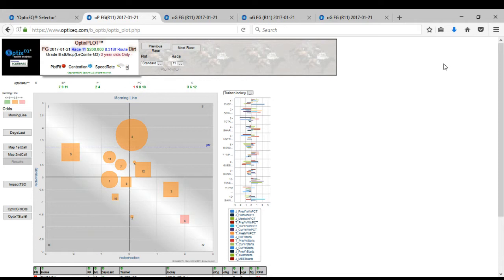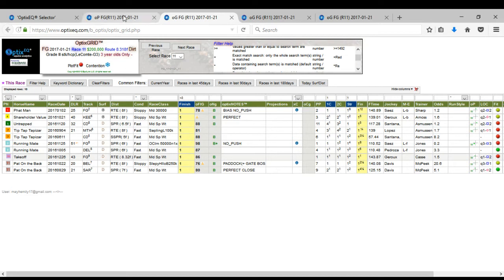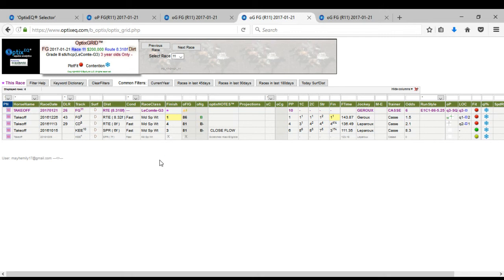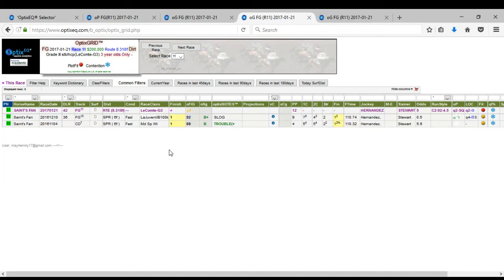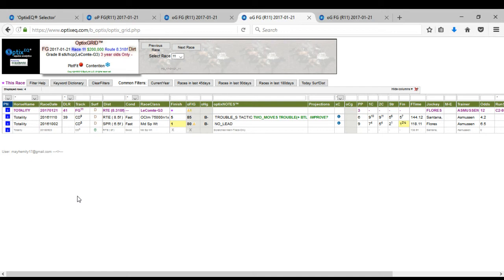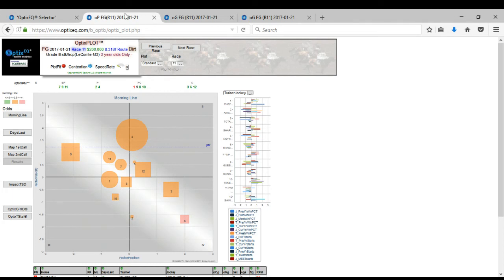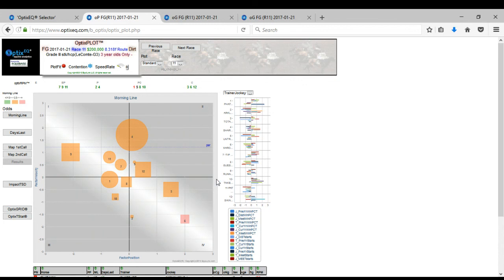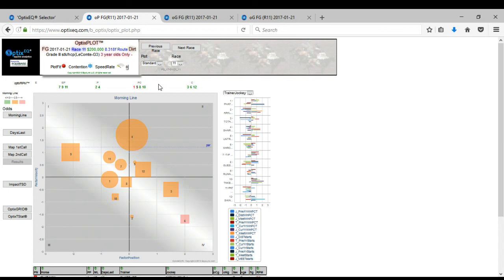Handicapping: G3 LeComte Fair Grounds 2017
First of the 3-yo graded stake races from the Fair Grounds on the way towards the Ky Derby. Handicapping preview focus on pace, trips, projections and form, and some potential value